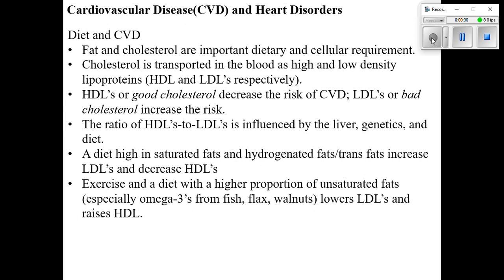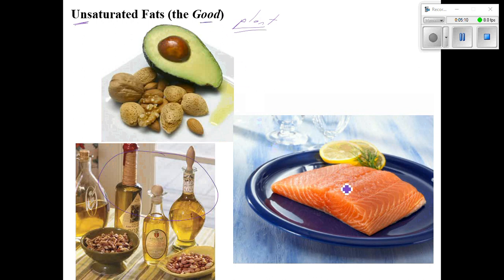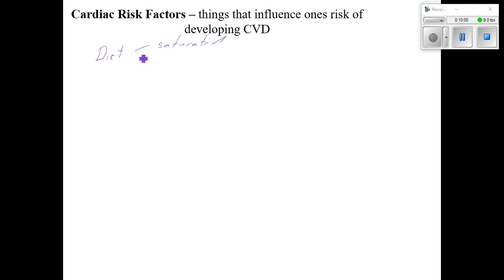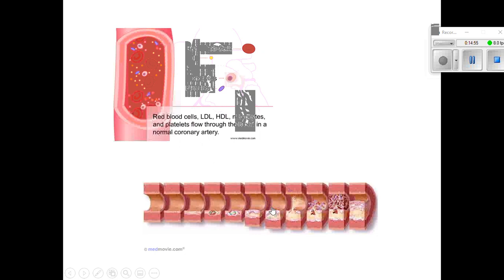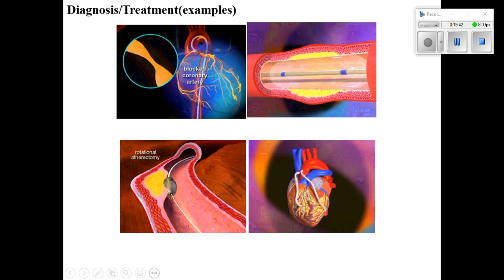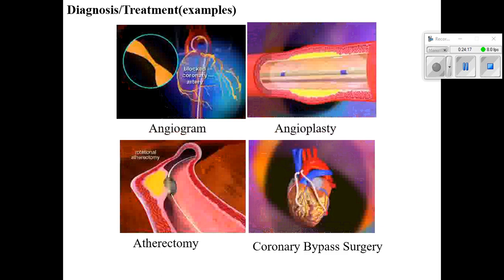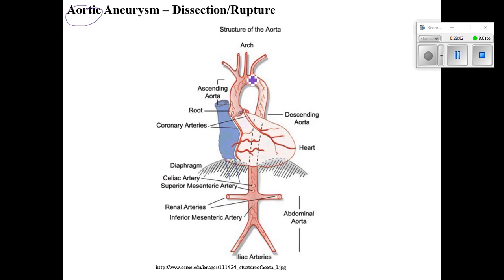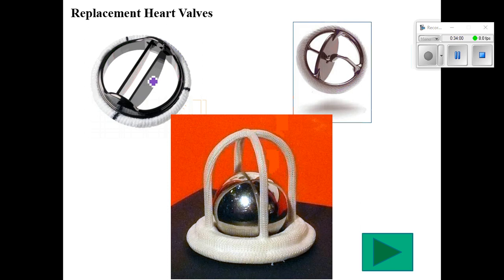Mr. Walker Science 30: Cardiovascular Disease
Factors that contribute to CVD, diagnosis, treatment